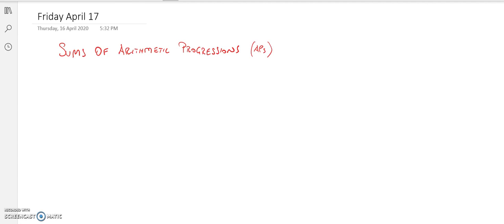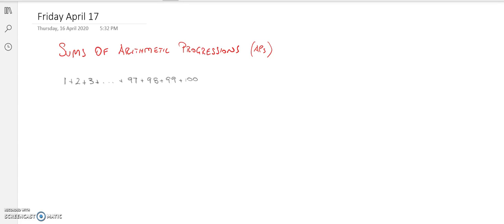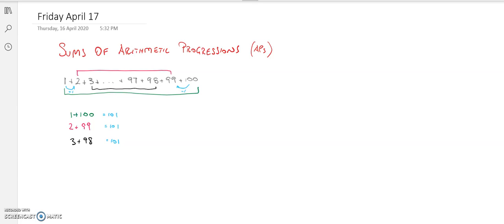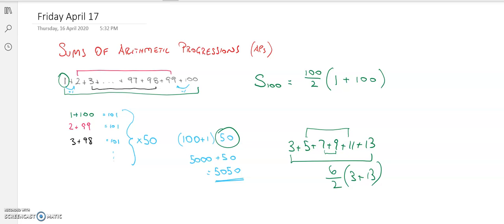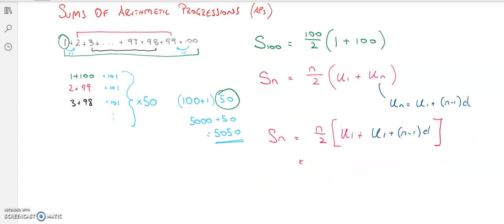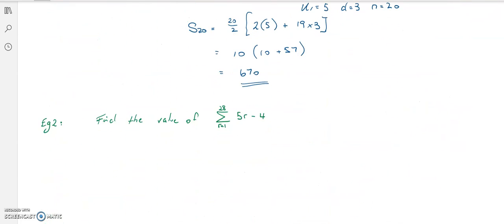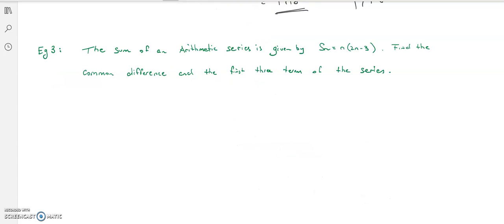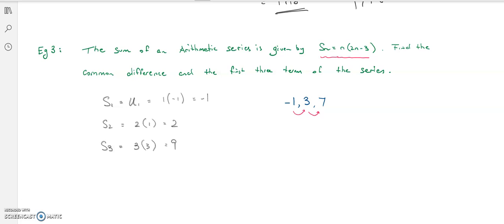Sums of Arithmetic progressions